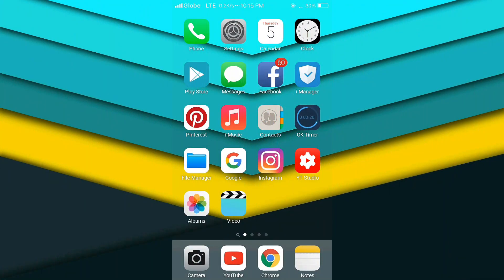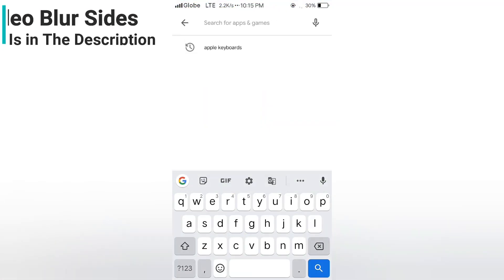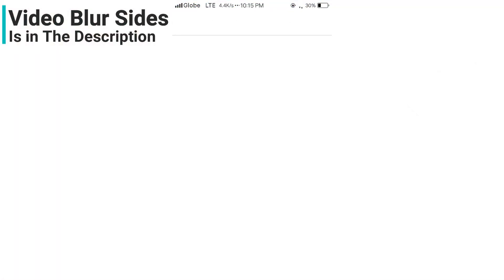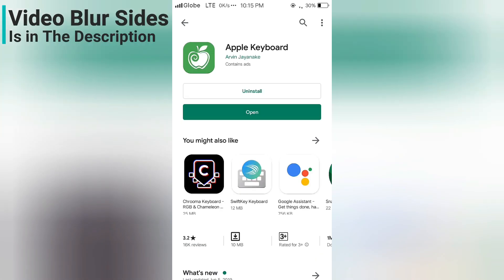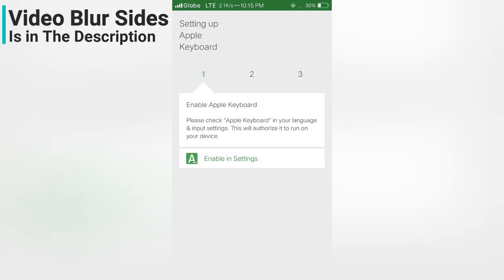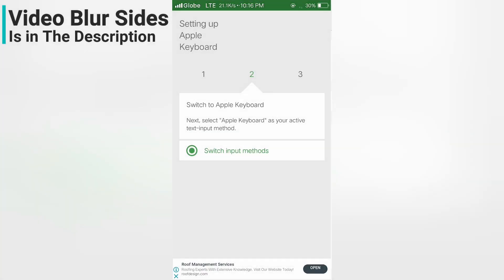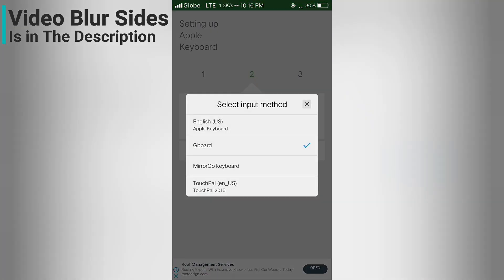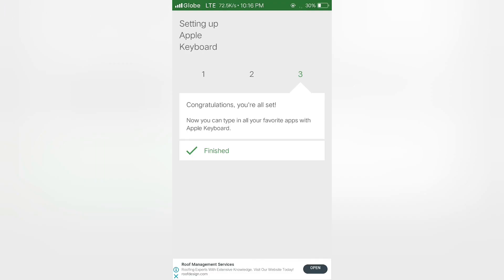How To Get iOS Keyboard On Android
How To Get Apple Keyboard On Android
In This Video I Will Show You How To Get Apple Keyboard On Android

iphone keyboard for android 2019

ios 12 keyboard for android

ios keyboard for android 2020

ios keyboard for android xda

ios 13 keyboard apk

how to get ios emojis on android

iphone 6 keyboard download

ios 12 keyboard apk

iphone keyboard for android apk

iphone keyboard for android 2020

how to get iphone emojis on android

ios 13 keyboard for android